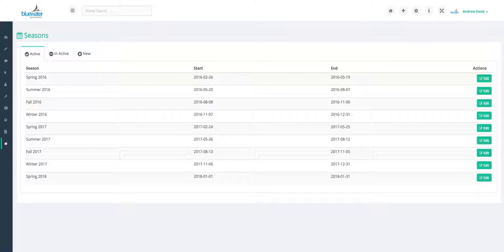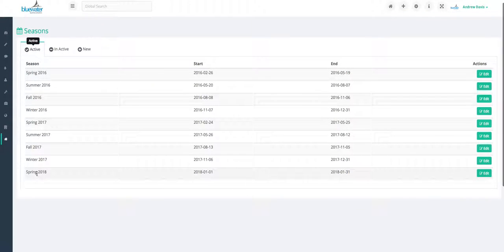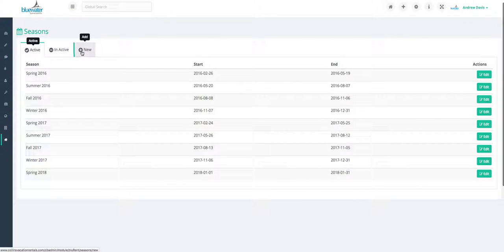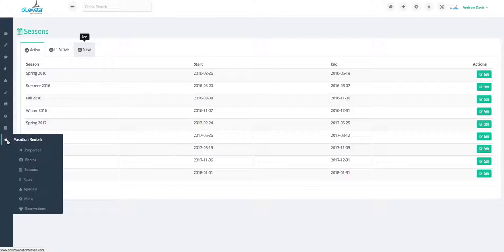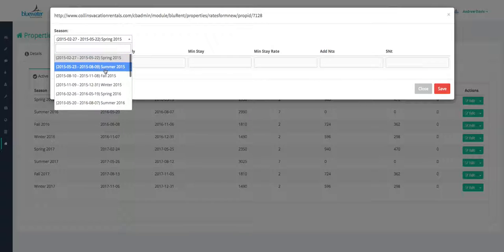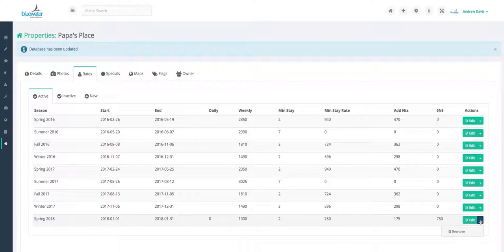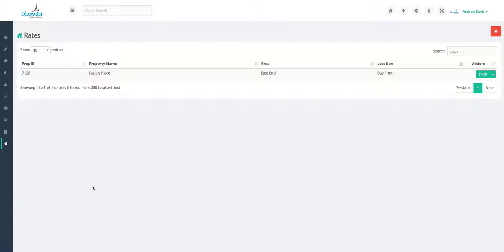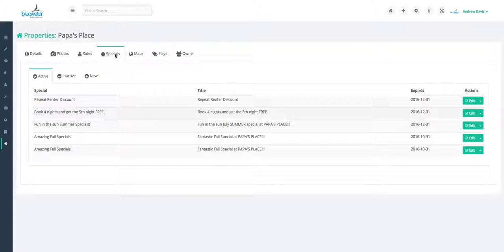bluRent: Manage Rates